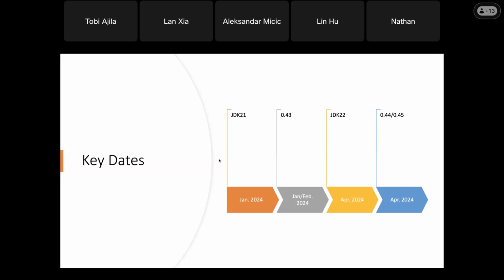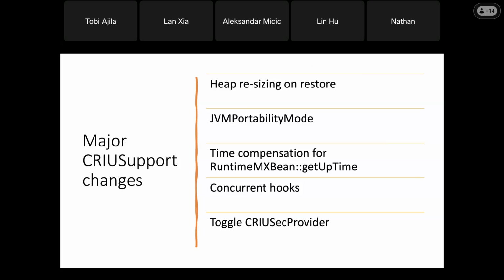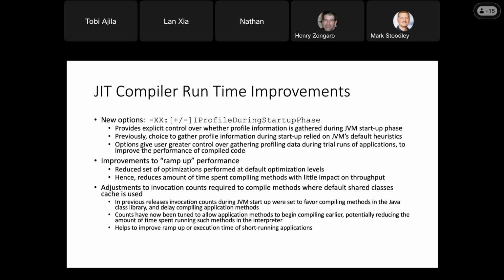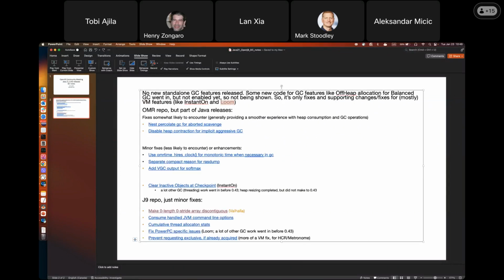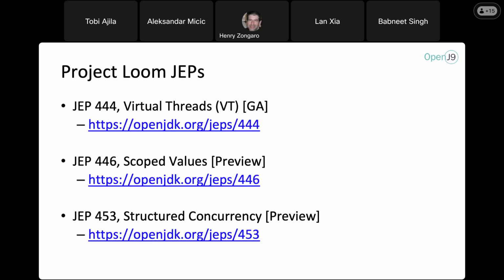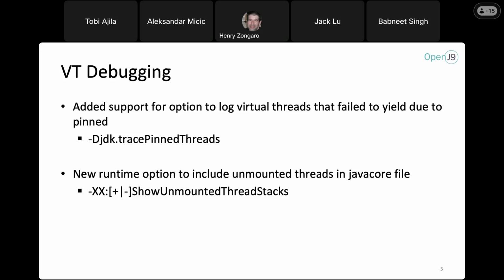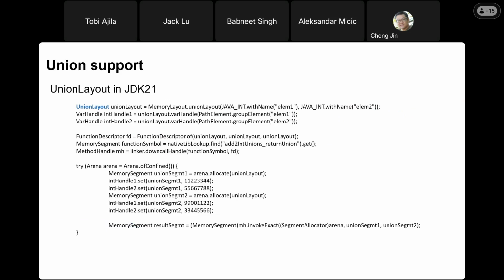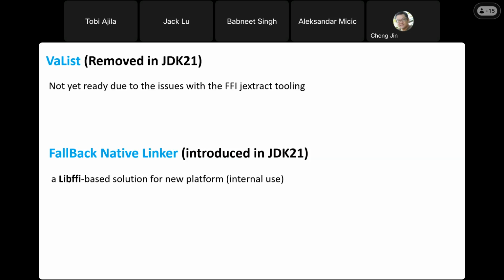JDK21 and January 2024 quarterly release content